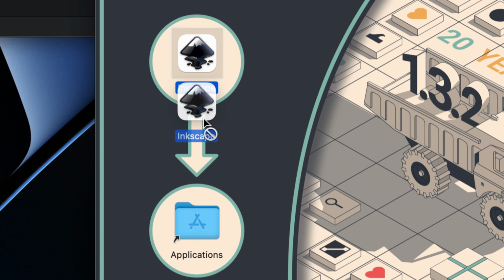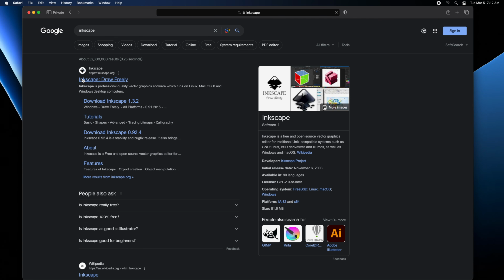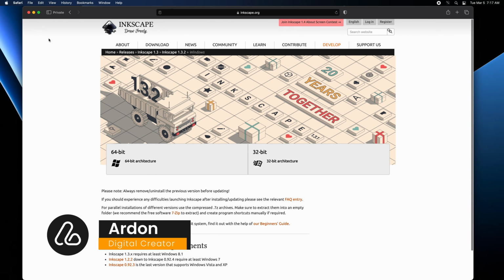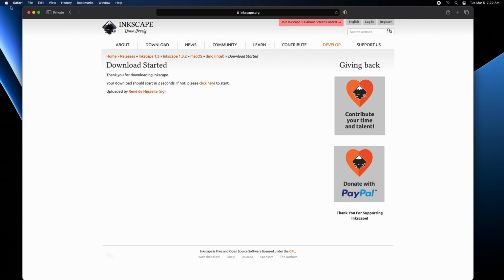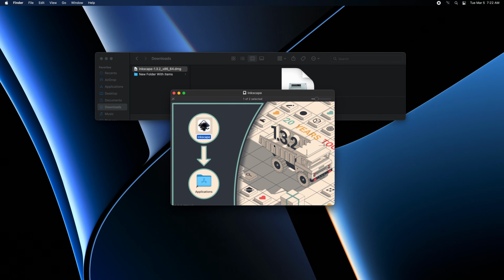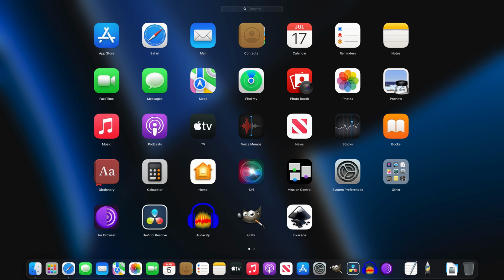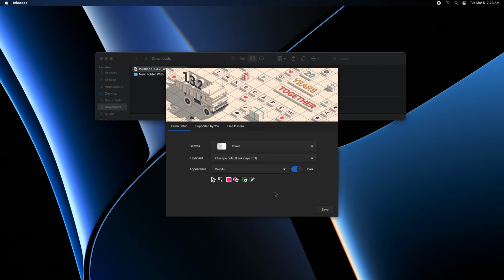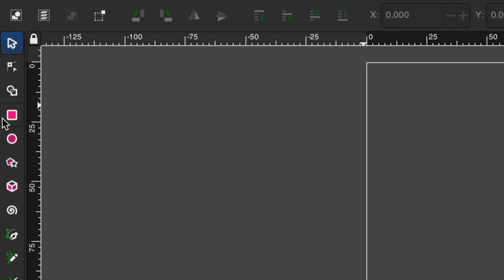Inkscape Download and install Step by Step • Complete tutorial to download and installation INKSCAPE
This is a complete beginner-friendly tutorial to download and installation Inkscape, it is guide you step by step until you launch it successfully.

Inkscape is a free and open source program to edit and create vector graphics. It is a powerful program and suitable for beginners and professionals. It is available and runs on Linux, Mac OS X and Windows desktop computers.

Chapters:
0:00 • Video Intro
0:09 • Start the Video
0:17 • Download Starting
1:14 • Installation
2:00 • Launch Inkscape
2:25 • Congratulations! 🎉
2:44 • Discover INKSCAPE Tools 🖌️

THANKS!